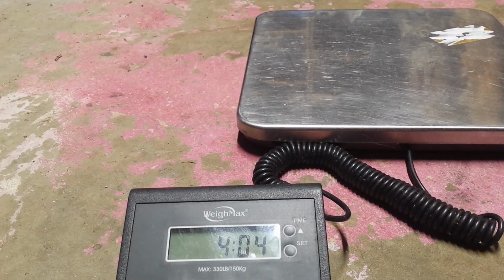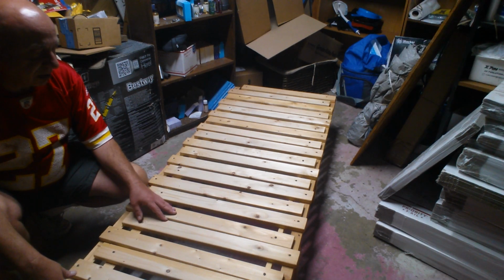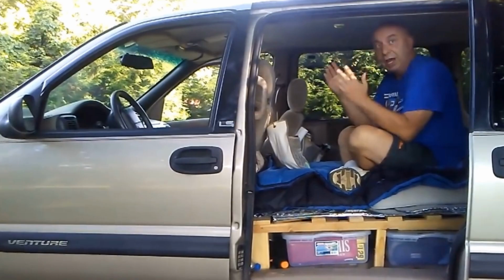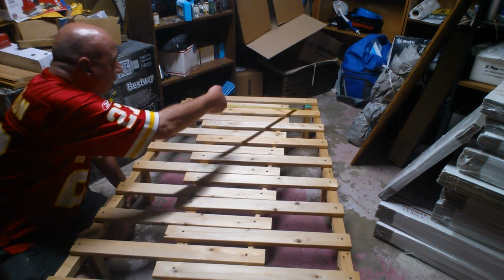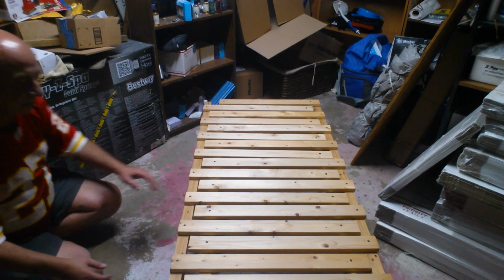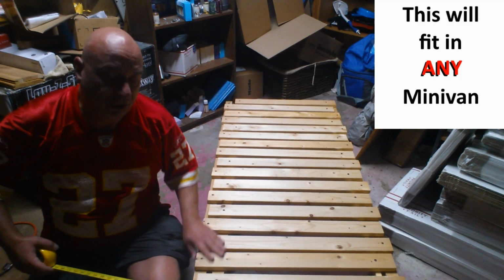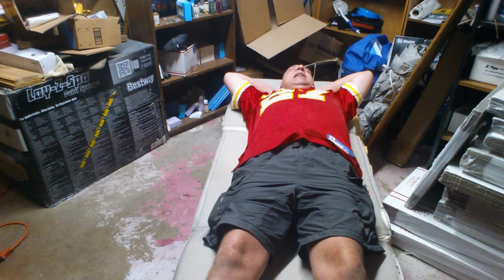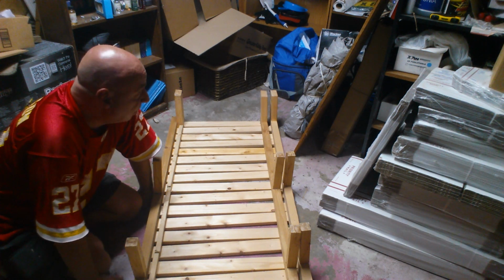🚐 Kevin's EASY Minivan Slide Out Bed Build (For 1 or 2 People) | Van Life, VanDweller, Camper Van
This minivan slide out bed has survived several cross country trips. Simple is always better, and I think you'll find this MUCH easier to build than others you may have seen.

As built:
Qty  1 = 8 Foot 2x4
Qty  3 = 8 Foot 2x2
Qty  8 = 8 Foot Furring Strips
Qty 60 = Drywall Screws, 1 1/2 or 1 3/4 inch
Qty 20 = Drywall Screws, 2 1/2 or 3 inches

I'm NOT a master craftsman by any means, but if you want to be more like Bob Vila, you'll find his Facebook page here:

- $$ What is a Digital Nomad
- Why Is Elvis Brother Buried In Mississippi?
- Police Encounters and Van/RV Life
- 3 Things EVERYONE should carry on trips
- eBay - 3 More Small Items To Sell Traveling
- First Campsite Destroyed By Hurr Laura
- Making $$ from eBay On The Road
- Problem Solving (This guy is a genius)
- You can visit Elvis Childhood Home for free
- Van Life vs Car Life (cross country trips)
- 4 Reasons To Carry A Bicycle In Your Van
- McRib Recipe (If you need a laugh)
- You could have owned a flying motorhome!
- State Parks adding non-resident fees
- You CAN have a flush toilet in your van
- Old Fire Extinguishers Tested (No Fluff)

Review Videos
- Blender to make smoothies on the road!
- Camping chainsaw (battery powered) review
- Cheap cupholder solution for older vans

BudgetTravelGuy is a participant in the Amazon Services LLC Associates Program, an affiliate advertising program designed to provide a means for sites to earn advertising fees by advertising and linking to Amazon.com. I also participate in other affiliate programs where I may be compensated for referring traffic.